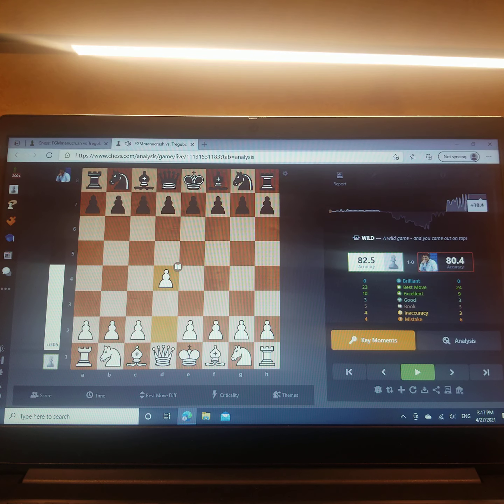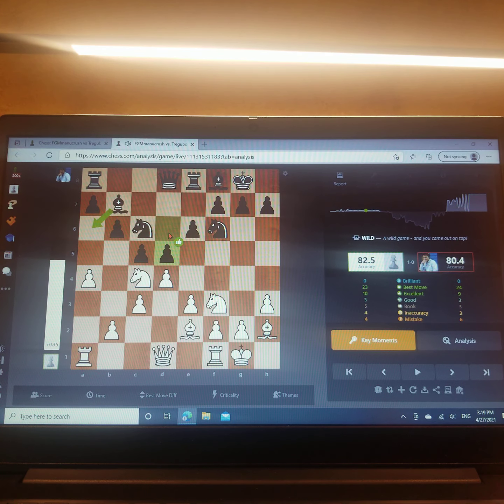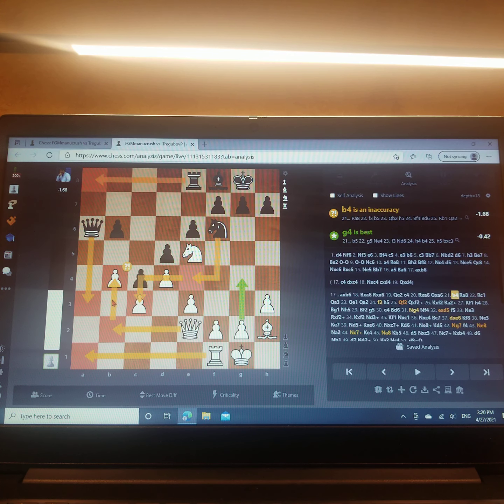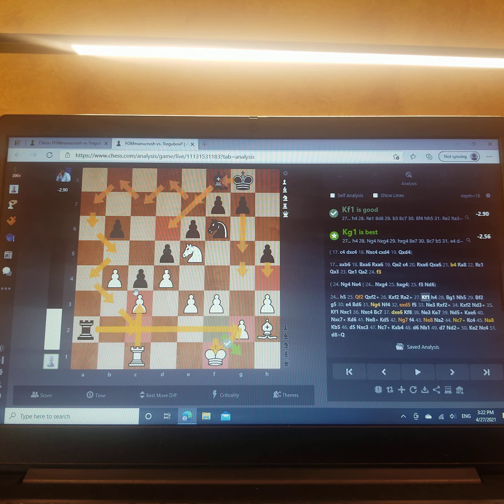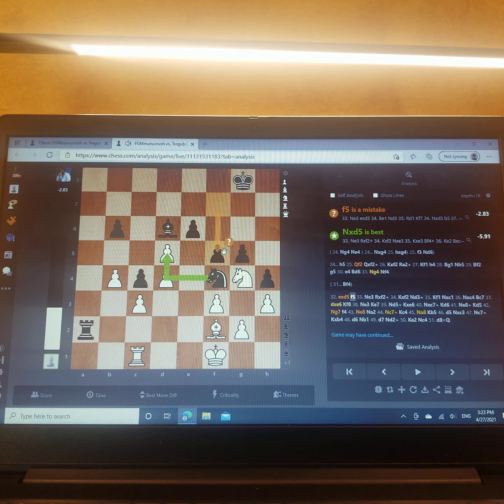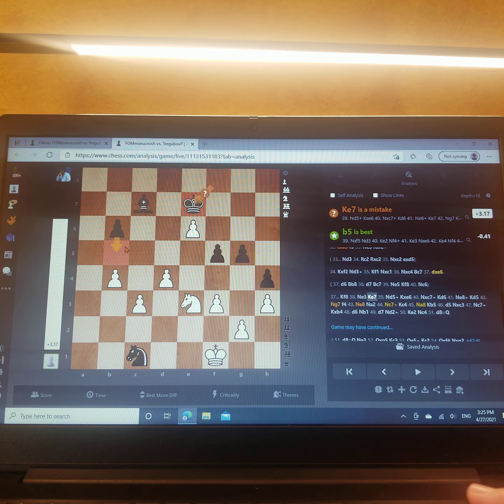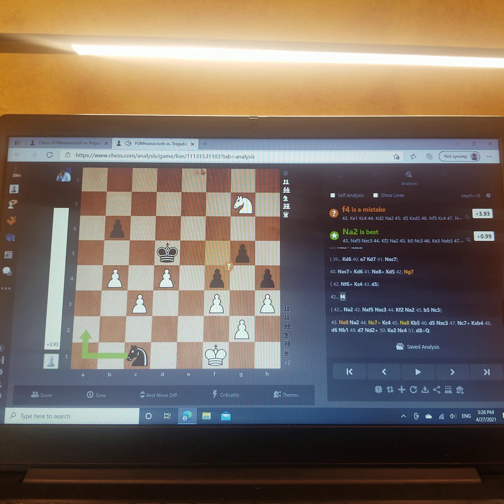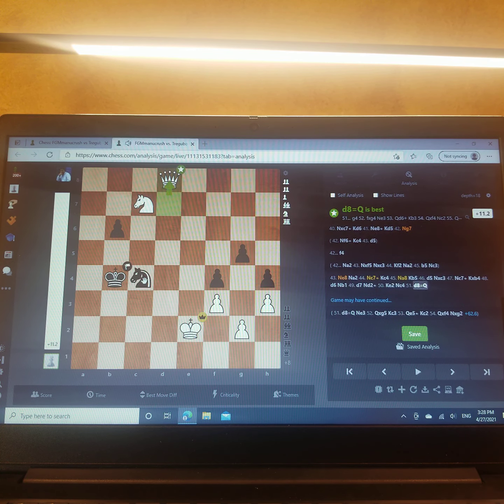Beating GMs part 6 1900 beats almost a 2600.